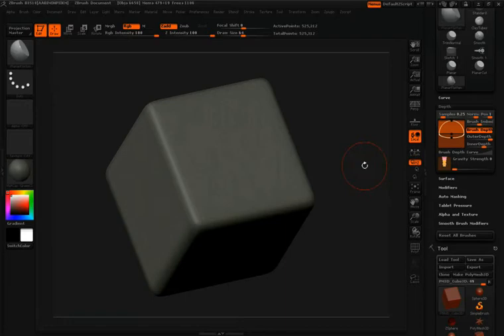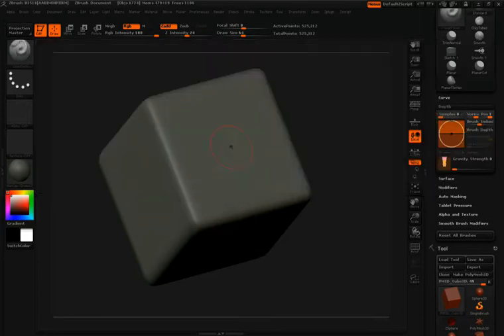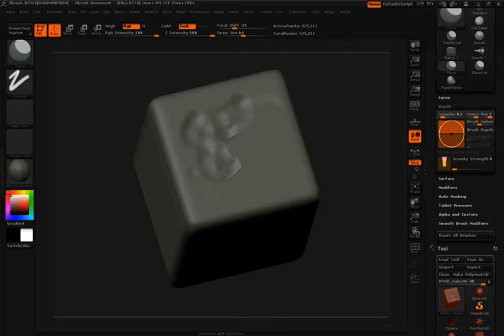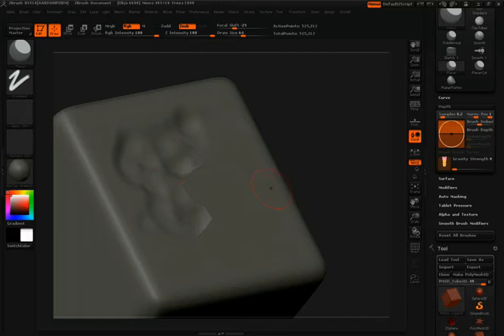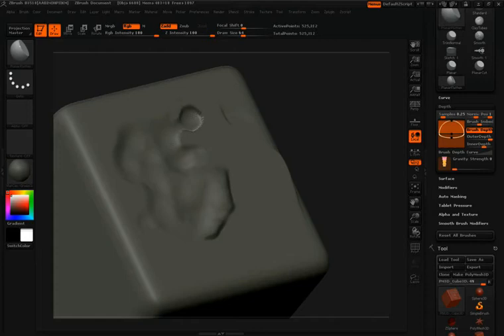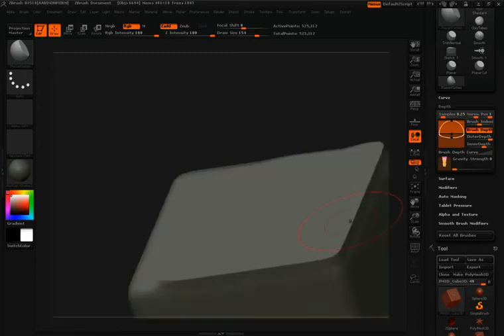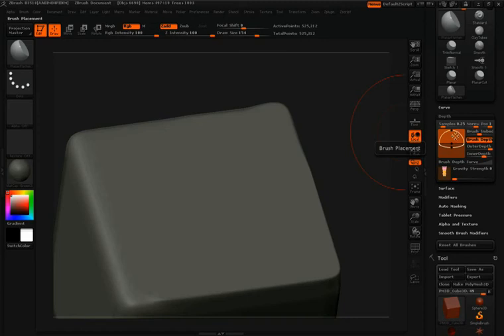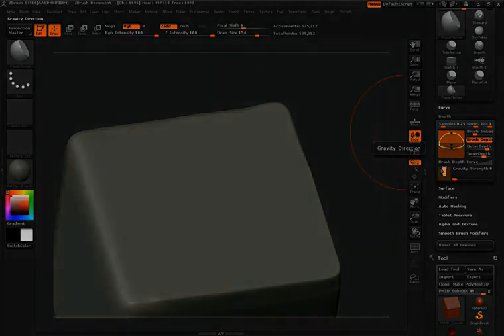Planer Trim (brushes and setting) - Planar Flatten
Introduced in ZBrush 3.5 is a new set of Lazy Mouse controls which enables you to sculpt with a variety of hard surface brushes.